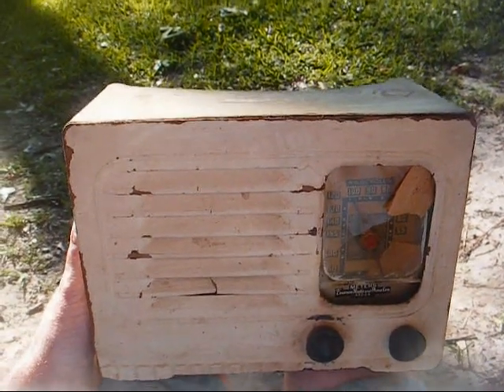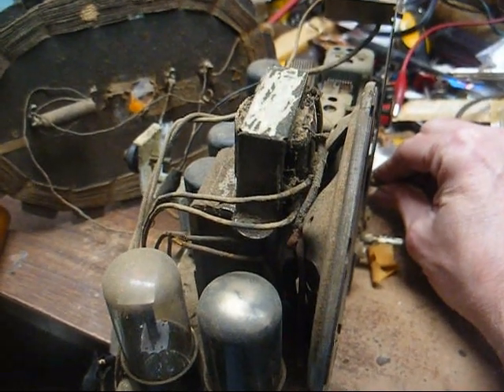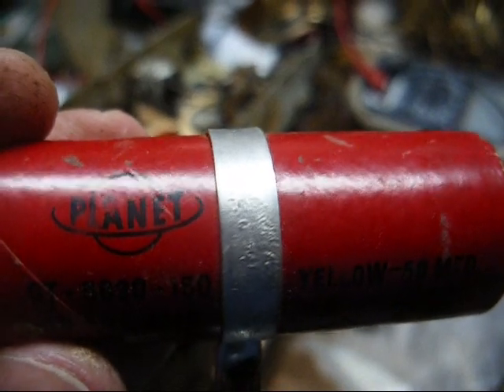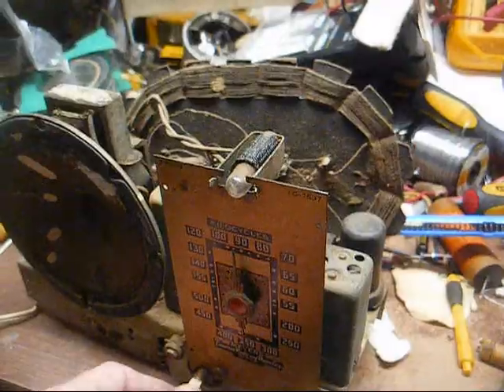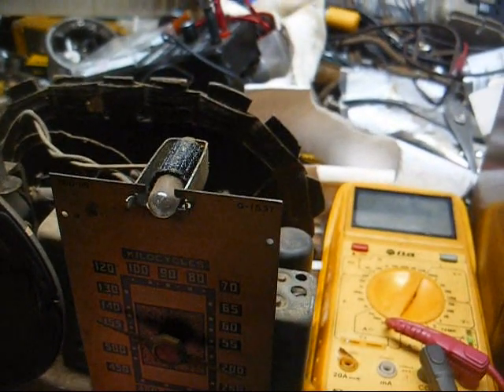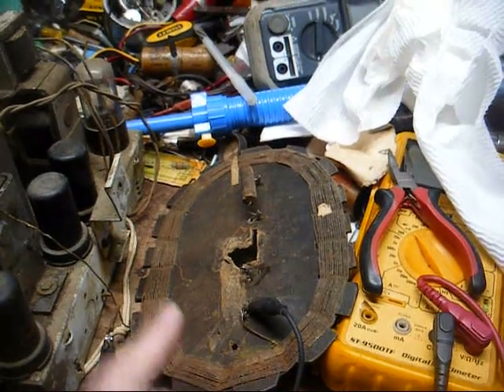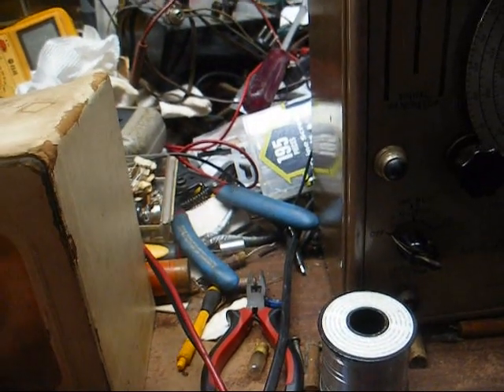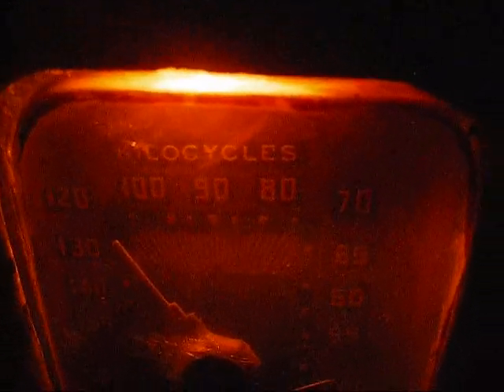Repair of an early '40's Emerson cardboard-cased tube radio